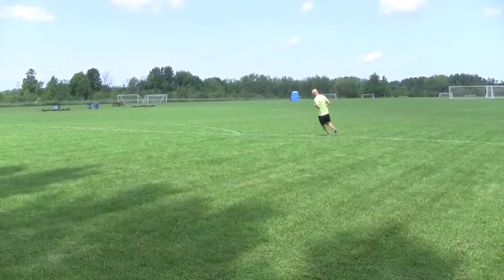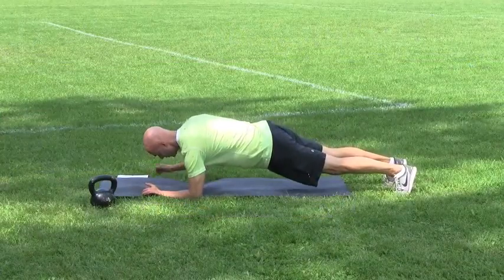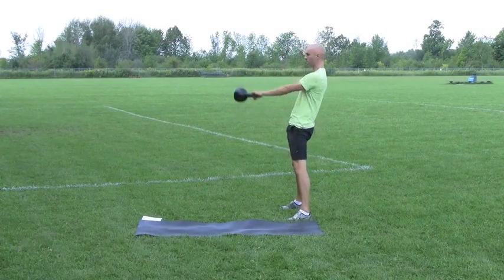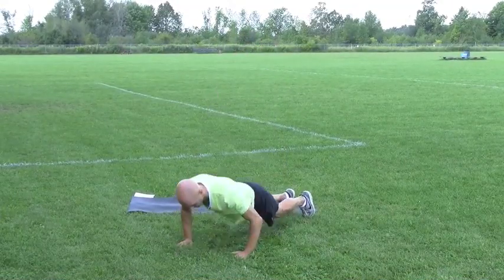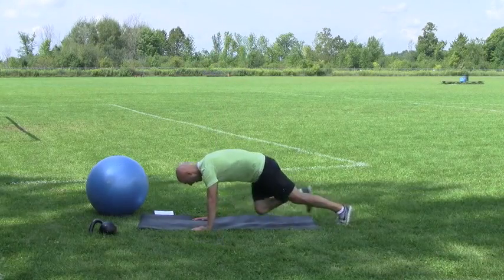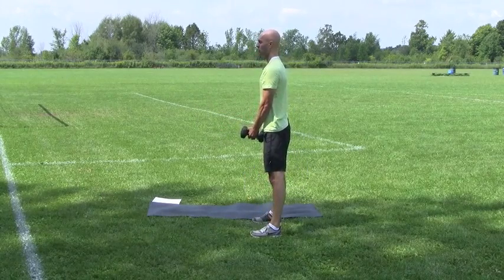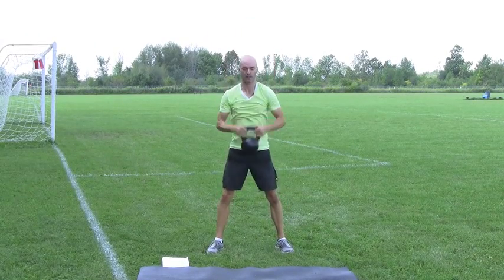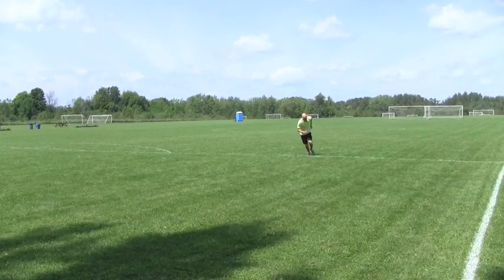Unstoppable Warrior Adventure Workouts